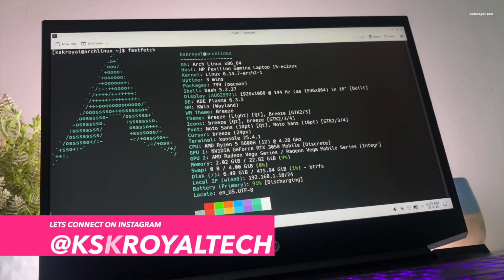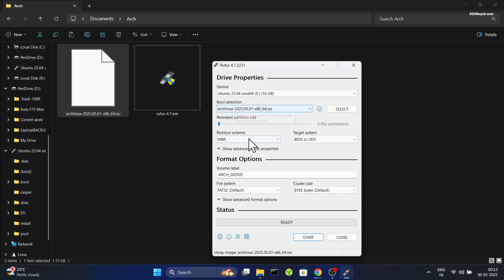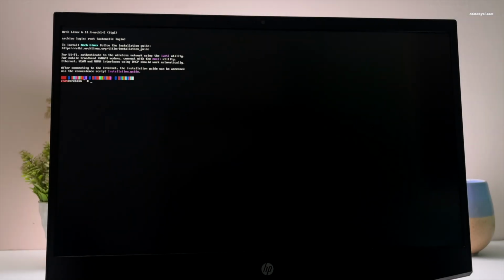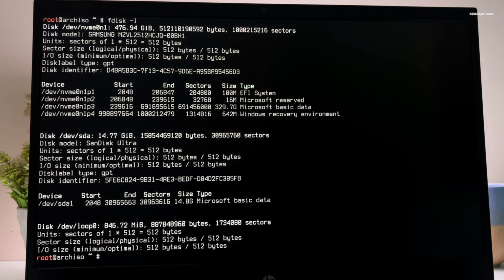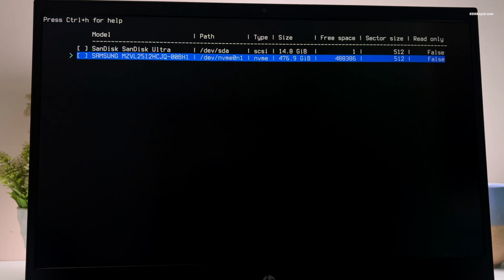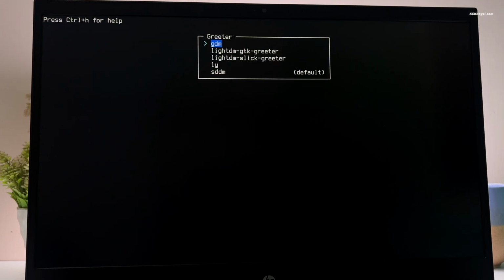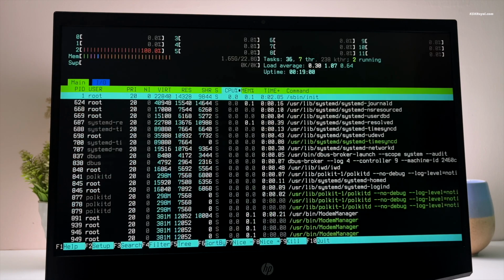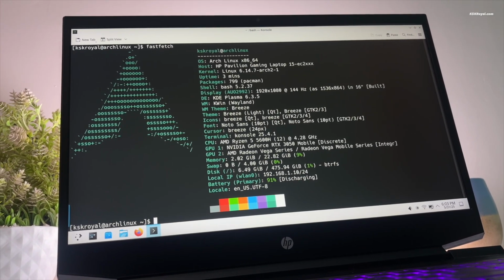How To Install ARCH Linux And REMOVE WINDOWS (STEP BY STEP GUIDE)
How To Remove Windows And Install Arch Linux. Replace Windows With Linux. In this video I will show you how to Install Arch Linux And Remove Windows. Watch this video till the end and learn to uninstall windows and install Arch Linux.

*© KSK ROYAL*
    *MereSai*